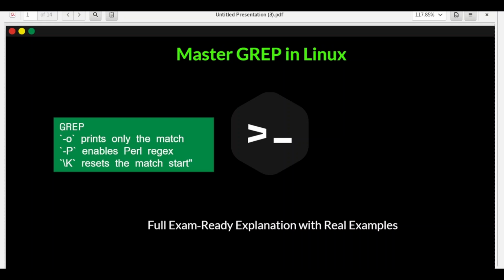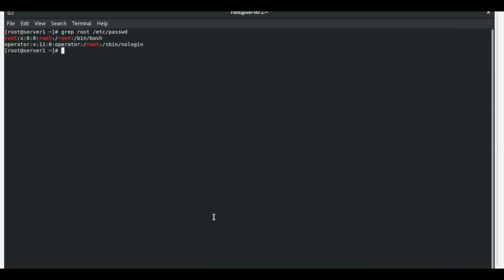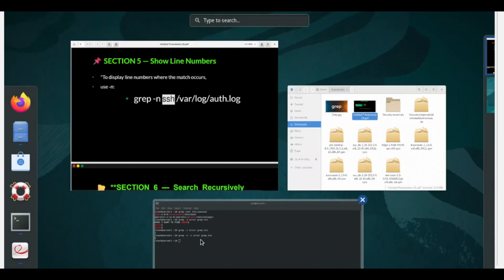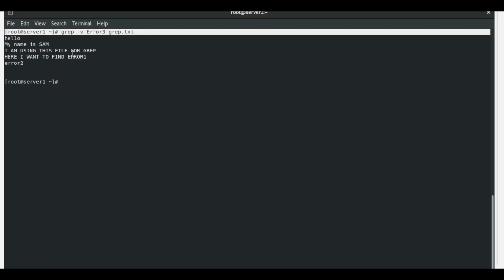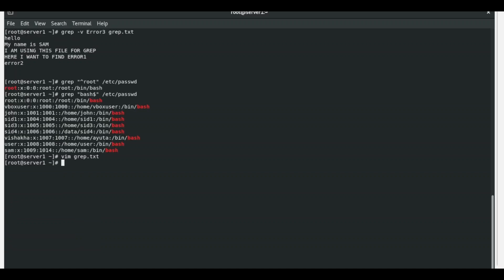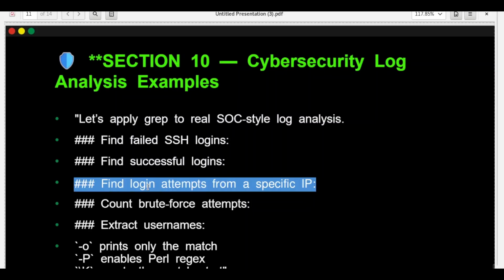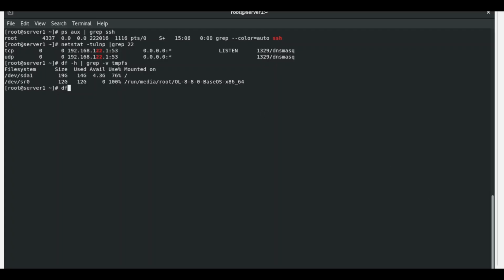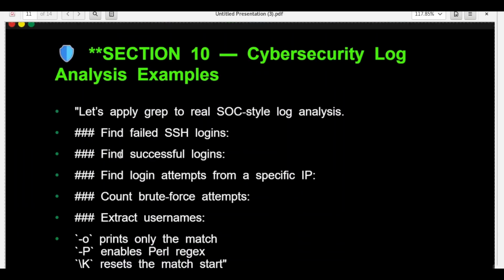Master GREP in Linux | Simple & Clear Explanation for Beginners & Cybersecurity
Learn the grep command in Linux with a clear, beginner‑friendly explanation.
In this video, I break down grep step‑by‑step, show real examples, and explain how system administrators and cybersecurity analysts use grep for log analysis, troubleshooting, and daily tasks.
Timestamp:

0:00 Introduction
0:25 What is the GREP command?
0:44 Basic Grub usage
1:35 Case Insensitive search
2:28 Count Match
3:27 Show line Numbers
4:21 Exact word match
5:03 Invert March
5:55 Regular expressions
9:03 Real SOC log‑analysis examples
9:52 Using grep with pipes
11:56 Grep Flag summary
12:30 Final Exam & Interview Tips

You’ll learn:
✔ What grep is and how it works
✔ Basic grep syntax
✔ Case‑insensitive search
✔ Counting matches
✔ Searching recursively
✔ Whole‑word matching
✔ Inverting matches
✔ Regular expressions
✔ Real SOC log‑analysis examples
✔ Using grep with pipes

Perfect for Linux beginners, RHCSA/RHCE students, cybersecurity learners, and anyone preparing for IT certifications.